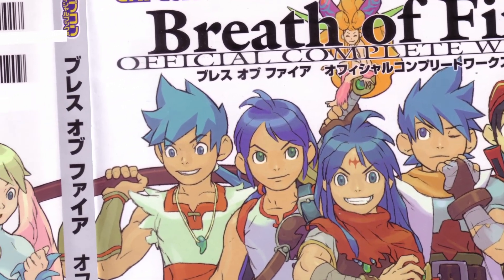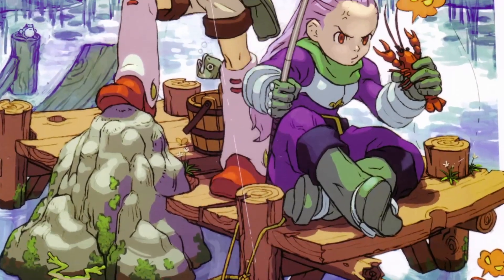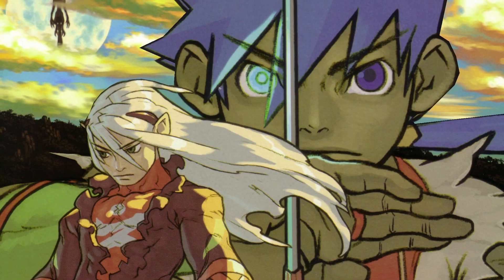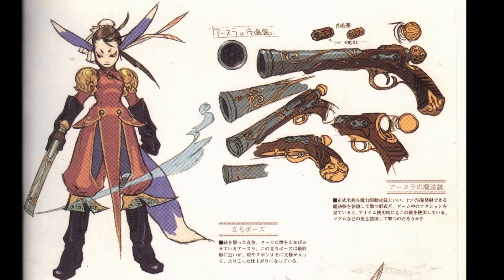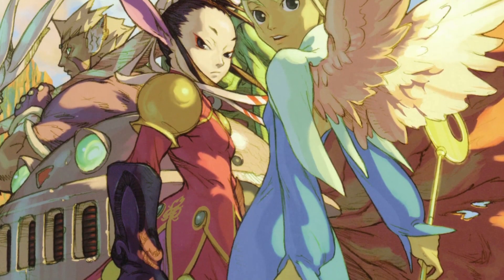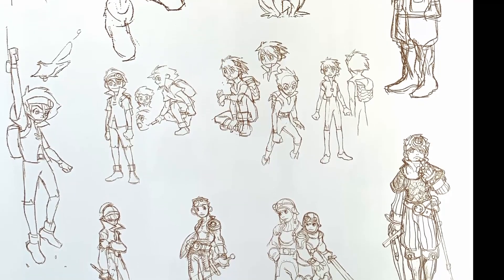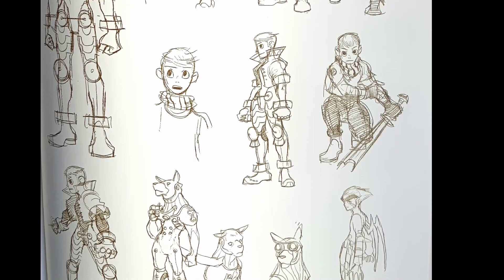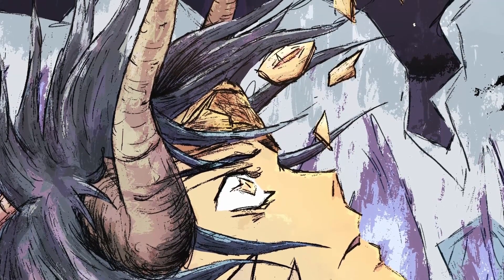The Artist of Breath of Fire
Inspiring art of Breath of fire from Tatsuya Yoshikawa ( 吉川達哉 ). Even though he worked on all Breath of fire games, he was responsible for the character design of third, fourth and fifth installments. Other notable capcoms games are Devil may cry and Megaman X. Today we’re going to look at his sketches and illustrations from breath of fire series.

Breath of Fire official works:
(One of my personal fave's)

Music: into the dragons BoF 3, Ending and beginnings BoF 4, Truth and dreams BoF 4, seeing again from breath of fire 5

0:00 – Tatsuya Yoshikawa
0:19 – Breath of Fire 3 official artworks
01:48 – Breath of Fire 4
04:12 – Breath of Fire 5 Dragon Quarter
06:30 – Additional Art

About BOF:
Explore the intriguing Breath of Fire art from Tatsuya Yoshikawa, the talented artist behind the character design for the third, fourth and fifth installments of the game. From Ryu's muscular design in Breath of Fire 3 to the slim and taller body designs of Breath of Fire 4, the illustrations have a bright and energetic coloring style that pops off the canvas. In addition to Ryu, the game features characters like Nina, Cray, Ursula, and Scias, as well as dragons with unique designs based on elements and animal combinations. Yoshikawa's art style is angular with a lot of sharp corners, complemented by gentle curves.